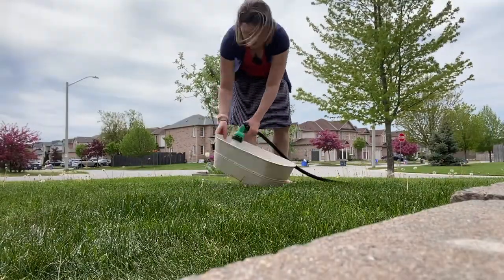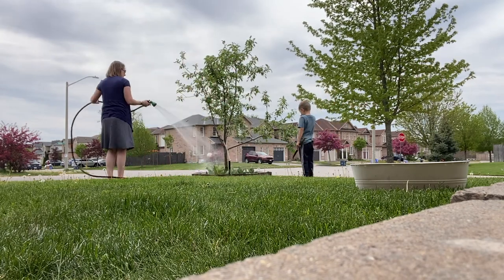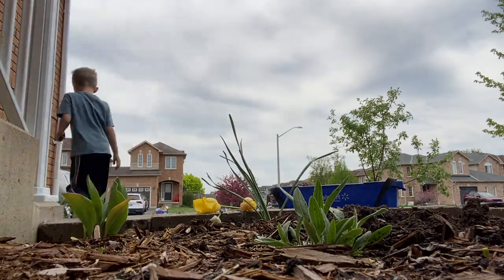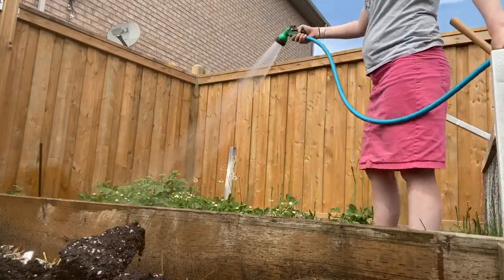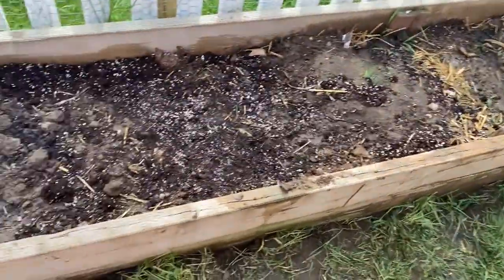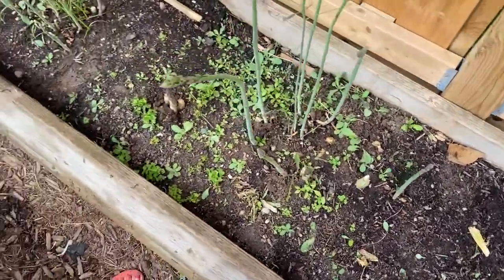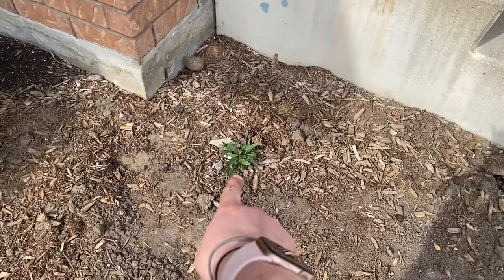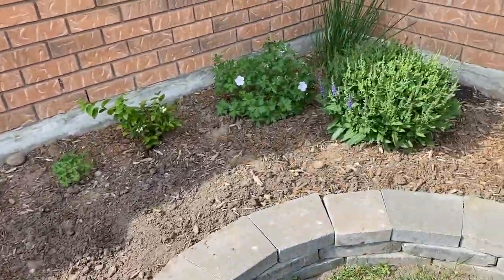Putting In The Garden | Funtime with Silas | MARTINMADE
This week we put in our gardens. I freshened up the front flower beds. Then the next day I was able to get everything planted in the vegetable garden. Sometimes the gardens can take a day, maybe two, or a WEEK! I love my perennials, and will fill them in with a few annuals. Then I have a few flower pots and planter boxes. So I hope you enjoy this video!

~ MARTINMADE:

Hello! My name is Stephanie. For years now my husband and I have desired more then anything to use the talents that God has given us to help others. We have desired for a long time now to one day have a home where we can be self sustaining. We will give you how to, DIY, recipes, money saving tips, organization and home decor. My husbands name is James and we have one son named Silas and one daughter named Cherith. We hope this channel will inspire you to try things you want to try and reach for things you think you could never do!

~ SPECIAL EXTRAS:

~ CAMERAS:
iPhone 11 in Green (teal)
64 GB

Please go and check out his work here:
His Youtube channel:
@Andrik Langfield